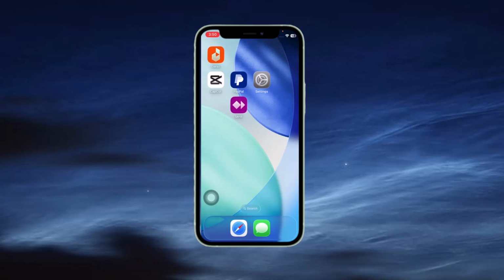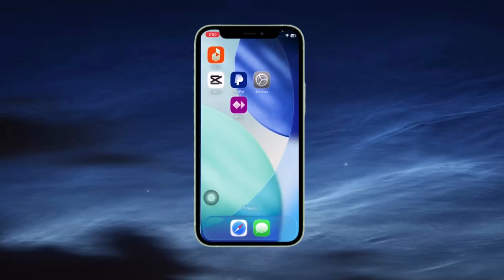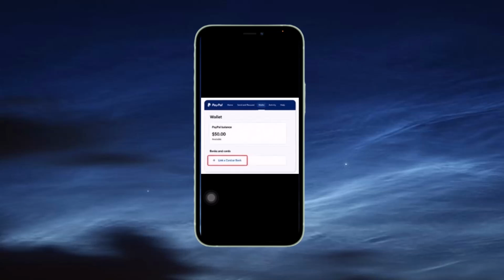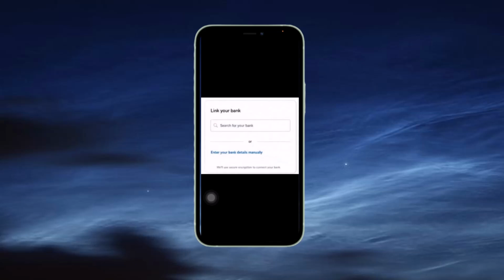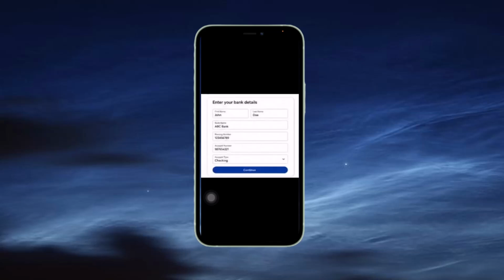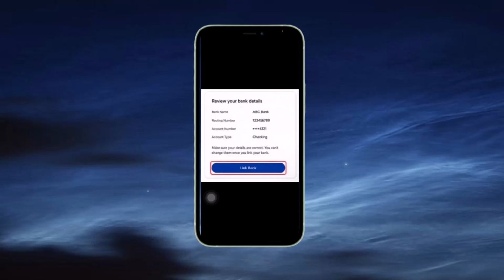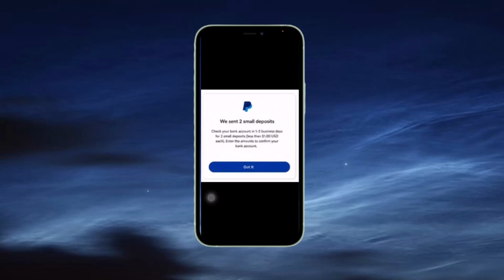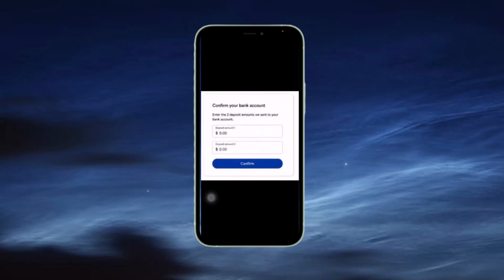How to Add Bank Account in Your PayPal (Easy Guide)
Ready to transfer your online earnings or fund your digital transactions directly from your checking or savings profile? In this video, you will learn exactly how to add bank account in your PayPal using both the desktop website browser dashboard and the updated 2026 PayPal mobile application. We are breaking down the absolute latest security verification guidelines so you can unlock effortless withdrawals and safe online shopping.

Many users hit unexpected validation roadblocks or get completely confused by the account verification process. This step-by-step tutorial walks you through the entire onboarding setup seamlessly. We will show you exactly where the "Link a Bank Account" option is tucked away, how to input your routing and account numbers without syntax errors, the difference between instant login verification and standard micro-deposits, and how to successfully confirm your bank so your account is fully verified.

What You'll Learn:
Navigating the Wallet Panel: How to locate the "Wallet" or "Banks and Cards" management dashboard on both desktop and mobile layouts.

Choosing Your Linking Method: A complete look at using instant verification (logging in securely via Plaid/your bank credentials) versus the manual entry method.

The Micro-Deposit Confirmation Process: How to locate and submit the two random, small cent deposits PayPal sends to your bank statement within 3 business days to finalize your link.

Fixing Common Linking Errors: What to do if PayPal displays an "error adding bank" pop-up, including troubleshooting name discrepancies, disabled accounts, or institutional blocks.

If this quick wallet configuration tip helps you secure your financial transfers and cleans up your checkout workflow, please make sure to subscribe to the channel, drop a like, and leave a comment below letting me know if you prefer using a bank account or a credit card on PayPal!